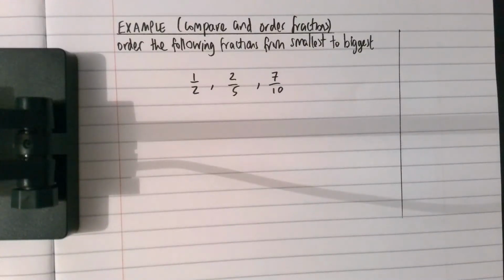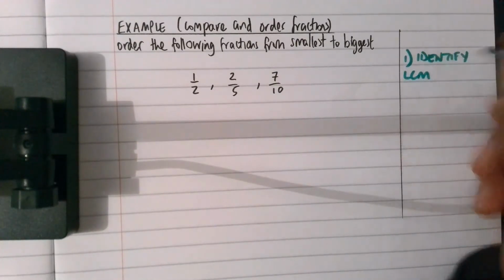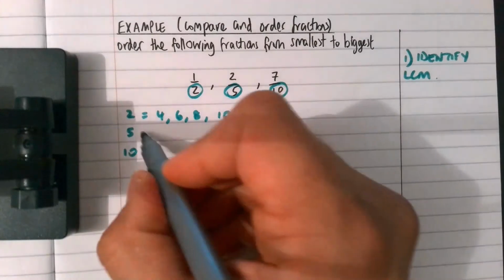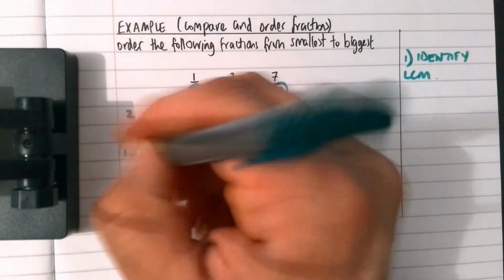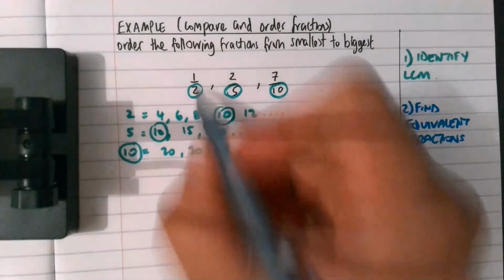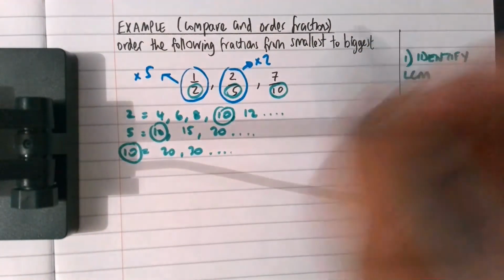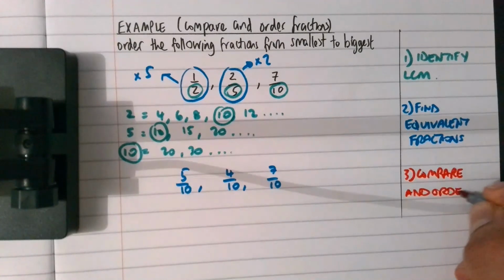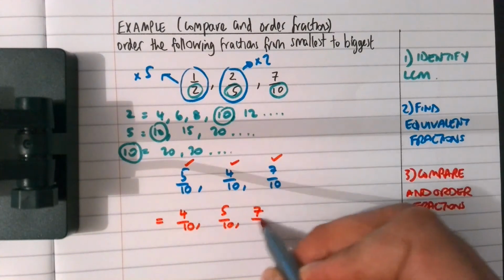Ordering Fractions Example 2 with audio | gcsemathsexamples.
Ordering Fractions Example 2 with audio.
gcsemathsexamples.